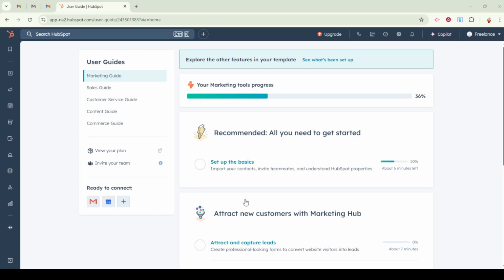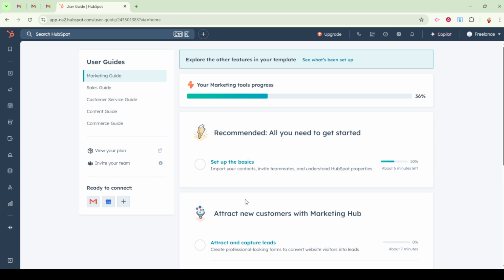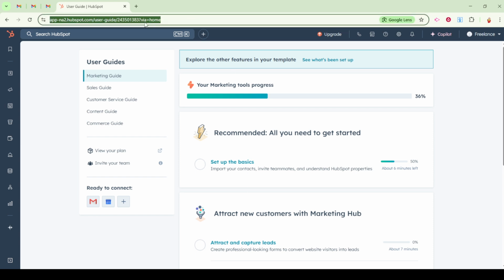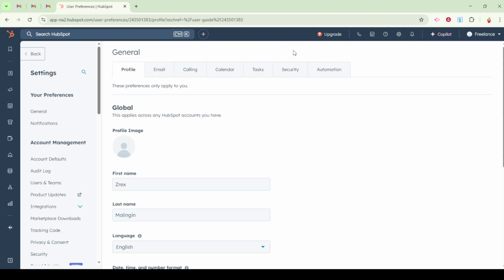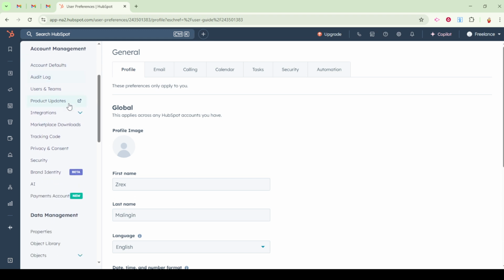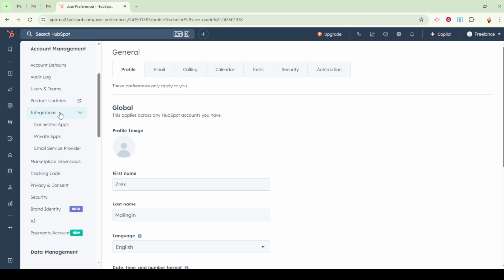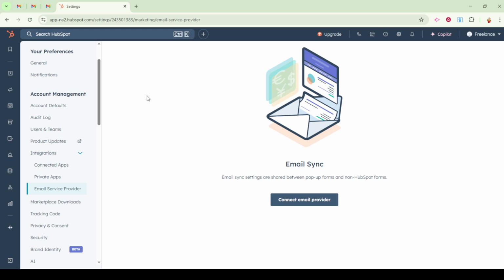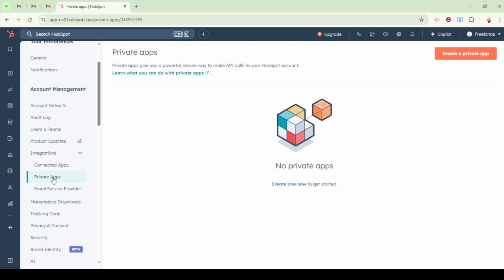How to get API key in HubSpot [2025 Easy Guide]